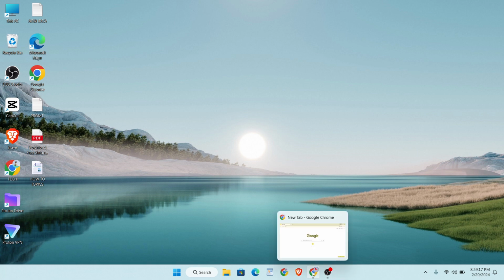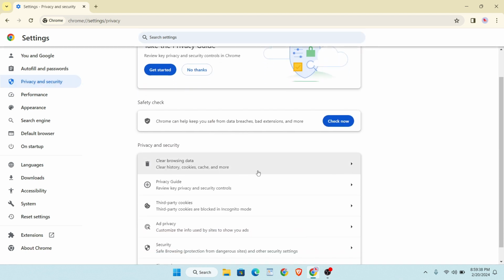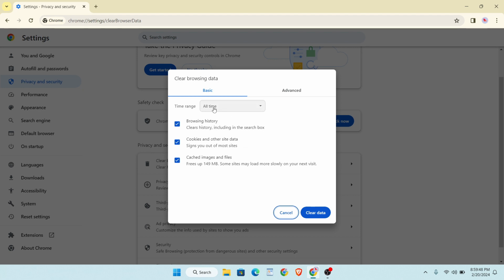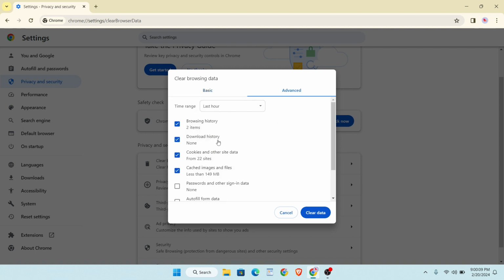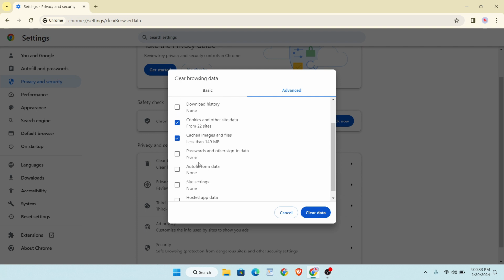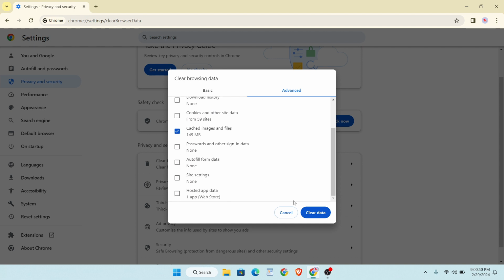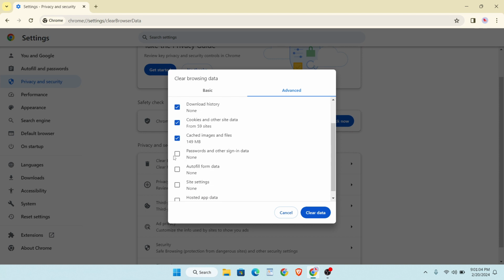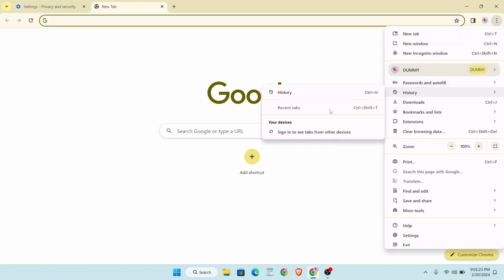How to CLEAR Your Chrome History on a Laptop/Pc (Fast & Easy) | Delete Chrome History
We help make your life easier online!
You can expect great & informative tutorials, tips, guide & more from How To Explain Quick.